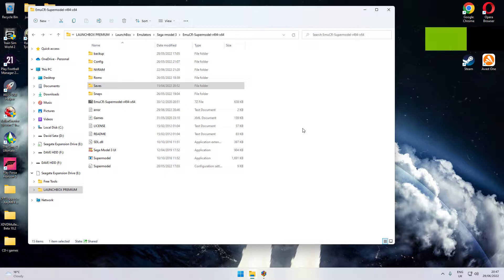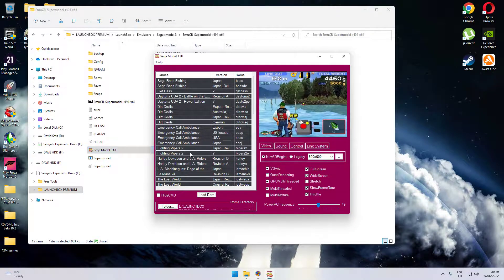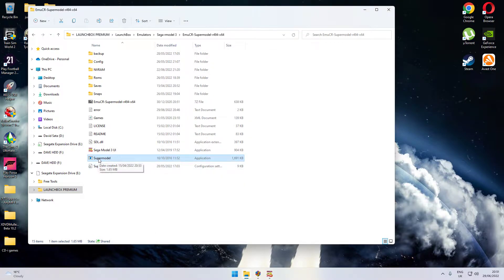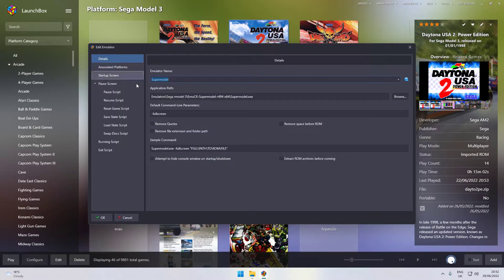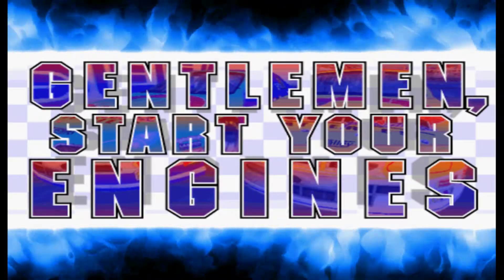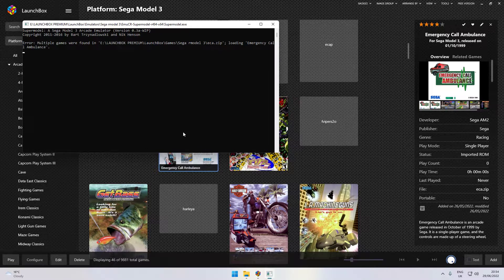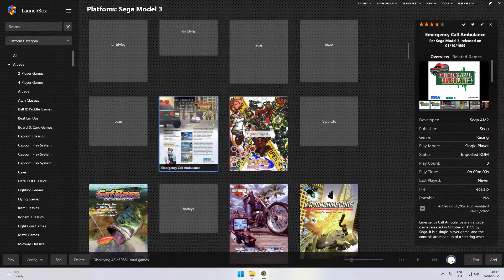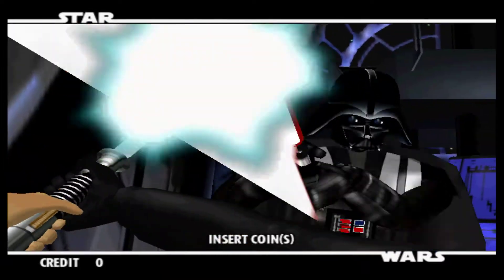Launchbox Setting up Sega Model 3 Easy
Launchbox Setting up Sega Model 3 this is a great fun add to you Launchbox or as a standalone emu  all you need is supermodel and the UI and roms and you good to rock and roll